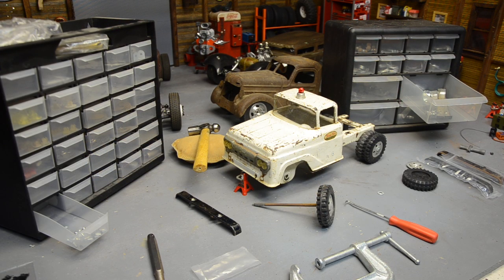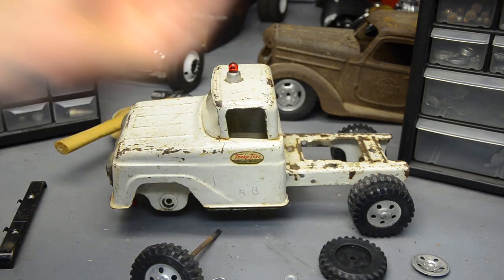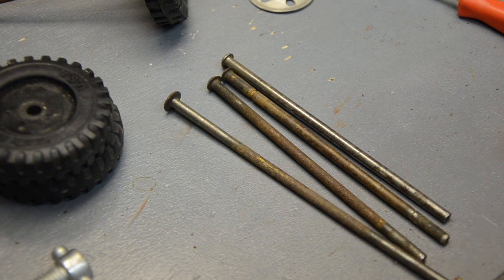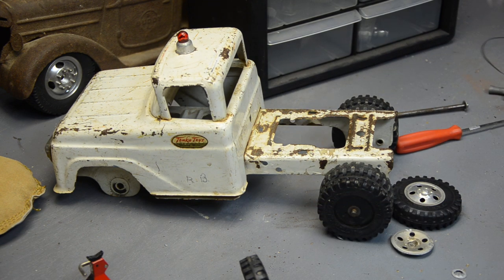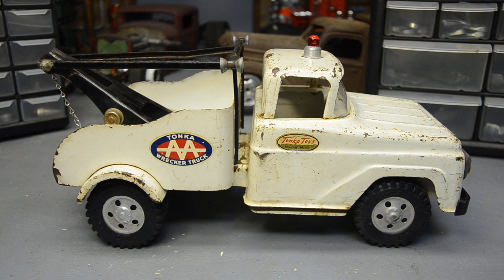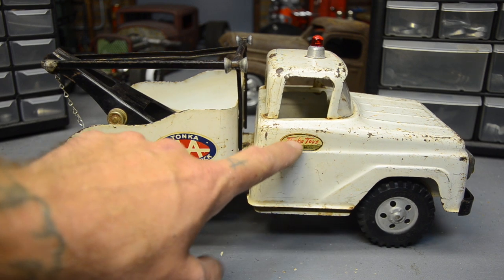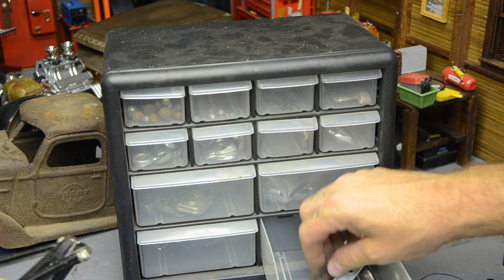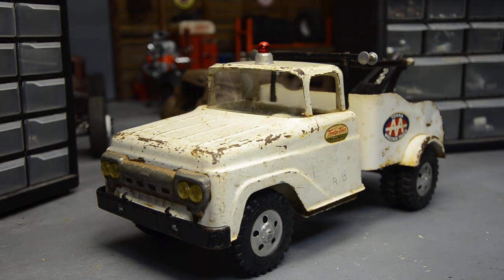Light Restoration, Piecing Together an Original 1958 Tonka Tow Truck, Vintage Toys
I will be adding things for this YouTube channel as well.  All proceeds go back into the channel! Had the cab and frame for a while, and finally scored the missing piece.  Watch as I put together a 1958 Tonka tow truck from spare parts and talk some assembly methods.